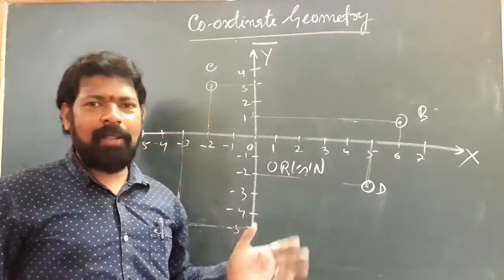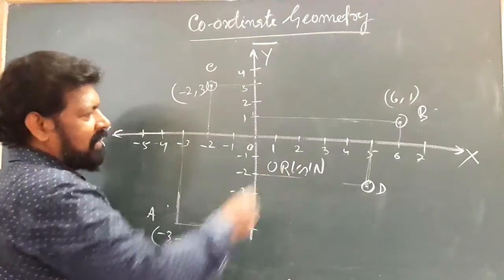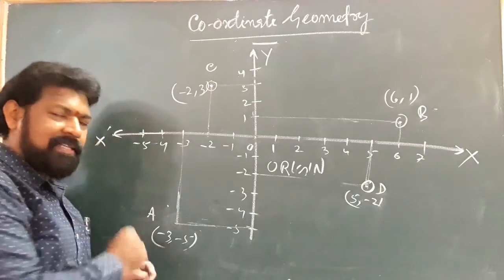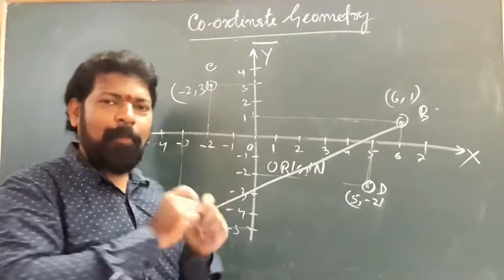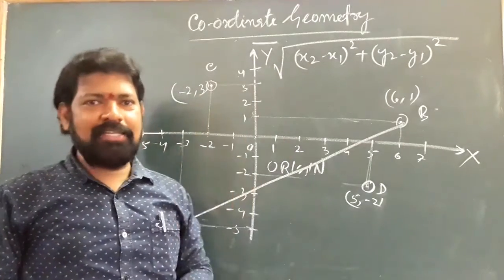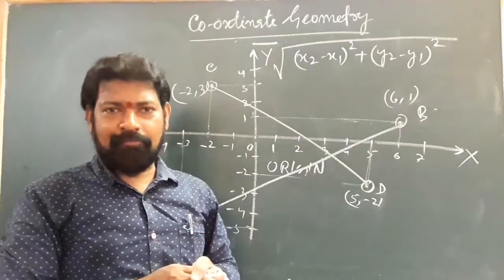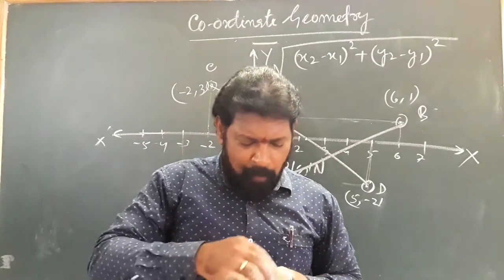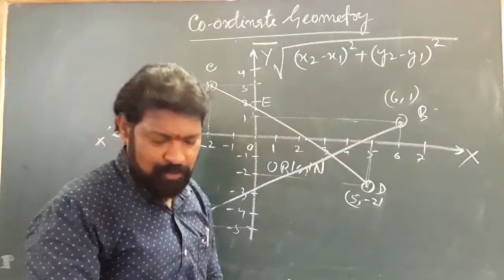COORDINATE GEOMETRY | LECTURE - 2 | PTS ONLINE